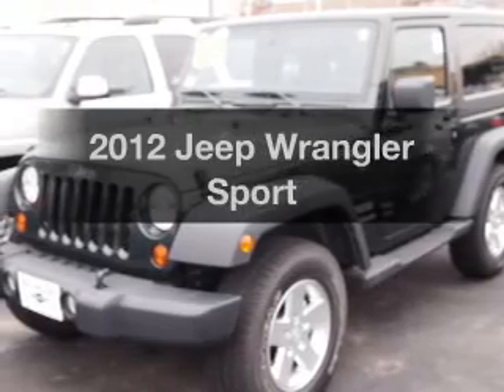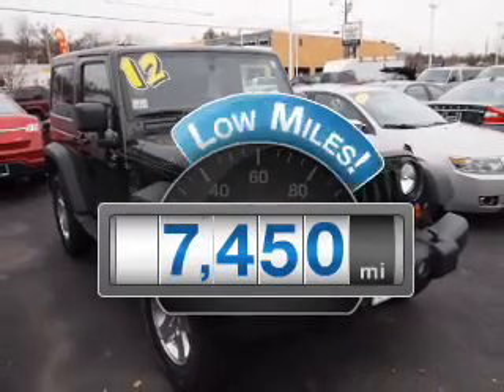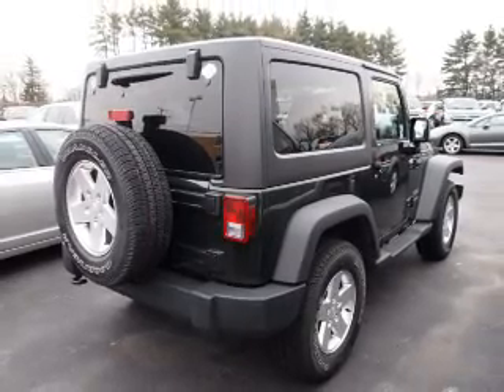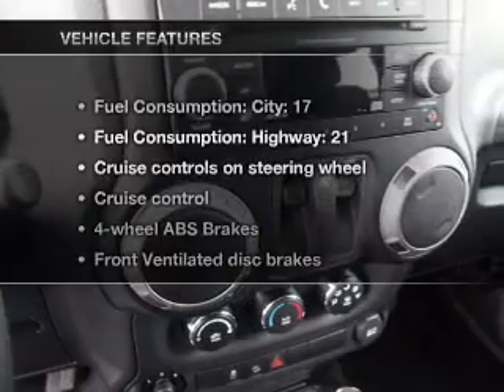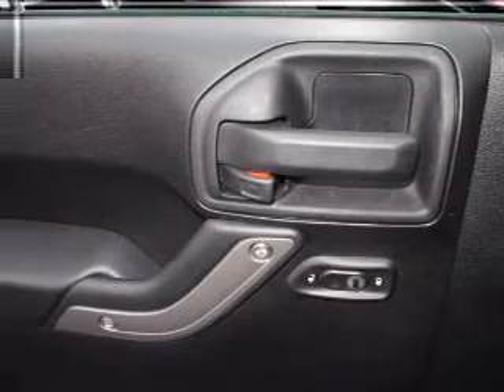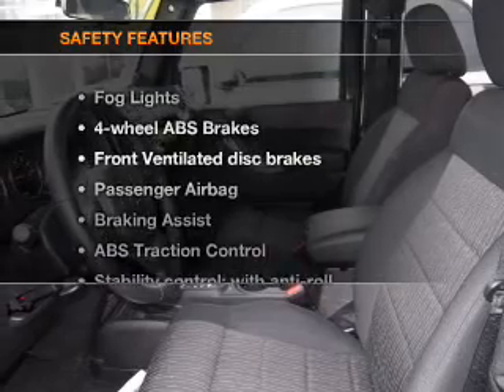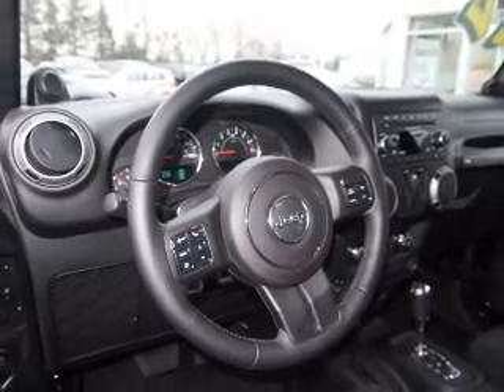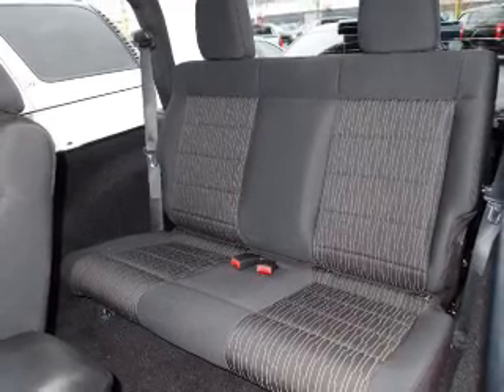2012 Jeep Wrangler - Nashua NH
Year: 2012
Make: Jeep
Model: Wrangler
Trim: Sport
Engine: 3.6 liter 6 cylinder 24 valve
Transmission: Automatic
Color: Green
Mileage: 7450
Address:
3 Marmon Drive